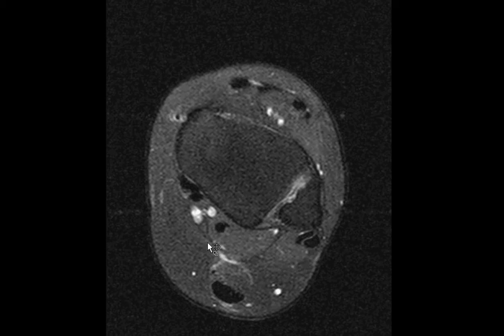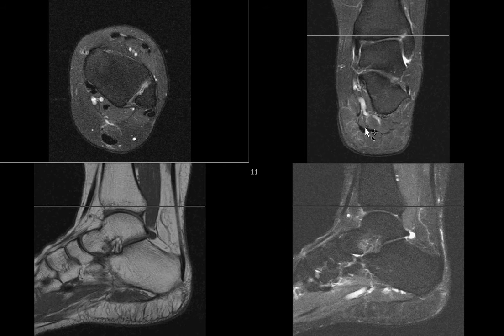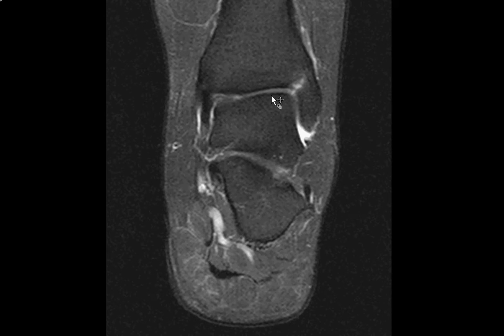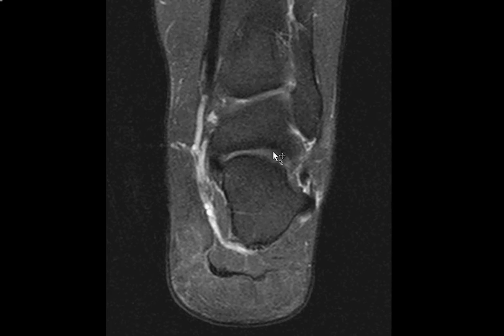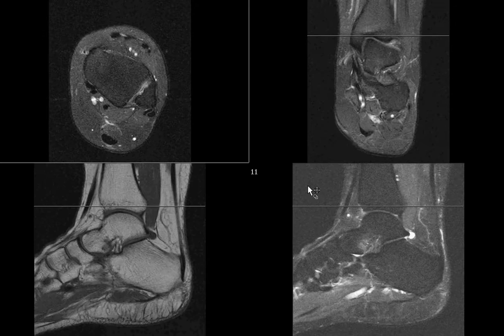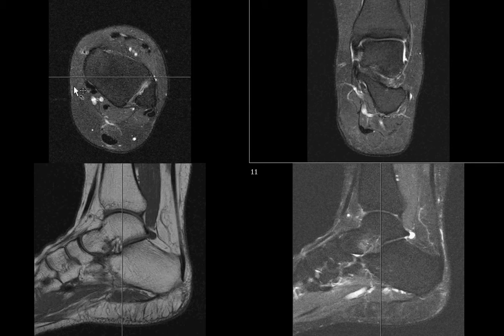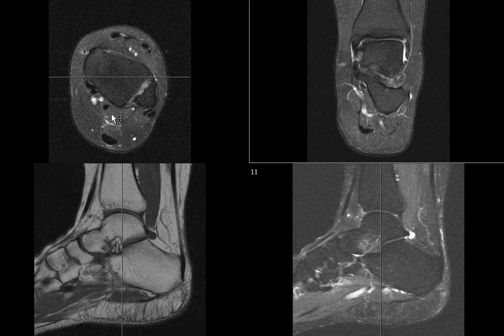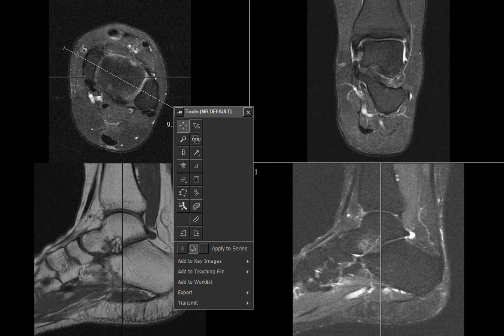Ankle MRI incorrect image plane prescription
explains how to prescribe coronal and sagittal images for ankle MRI